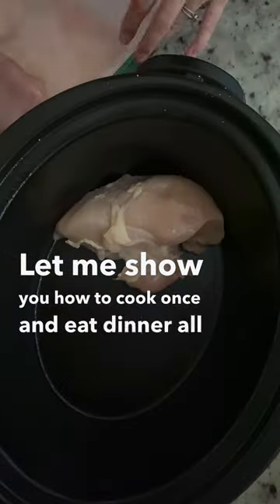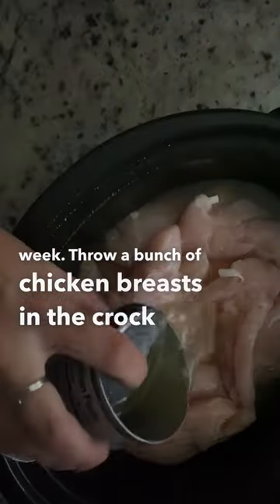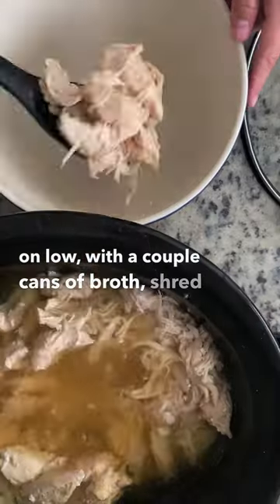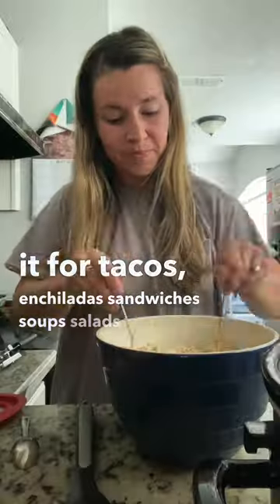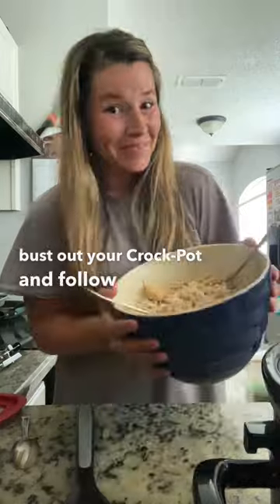Crockpot Shredded Chicken | How to Make Shredded Chicken in the Slow Cooker | Pulled Chicken Recipes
How to make shredded chicken in the slow cooker to use in recipes and meal prep all week long! Crockpot shredded chicken is an easy way to batch cook and have pulled chicken ready for all your favorite recipes like tacos, pulled chicken sandwiches, burritos, salads, and more!